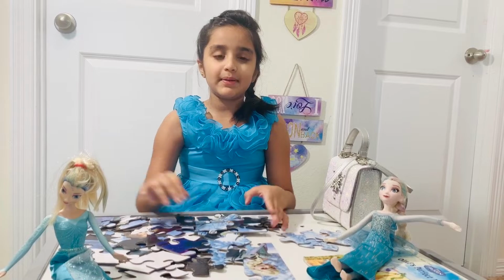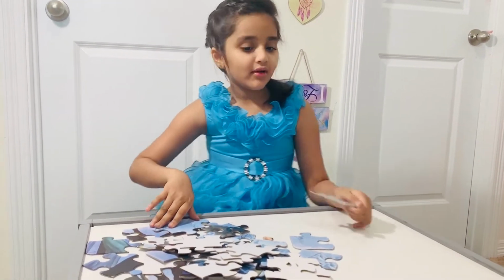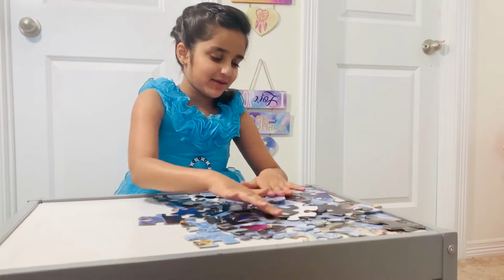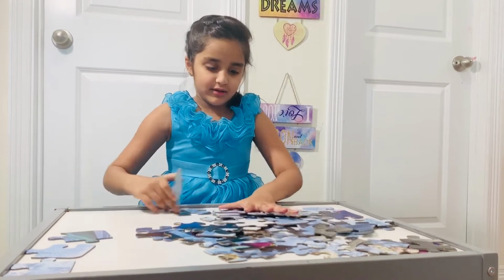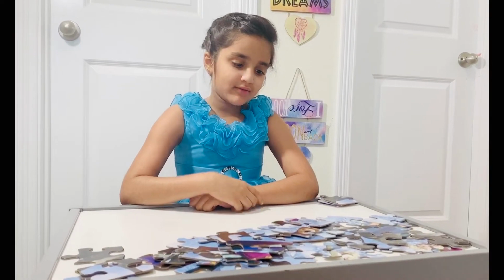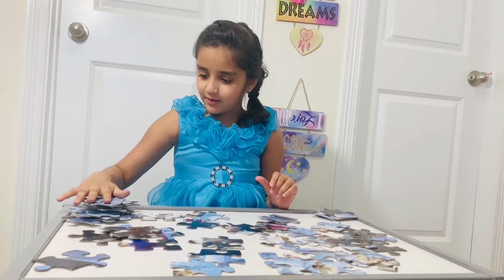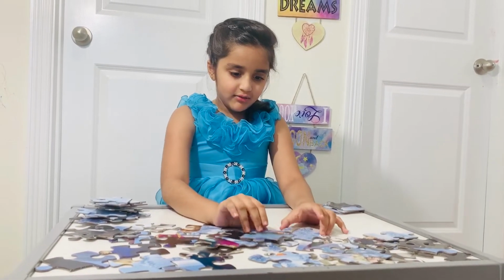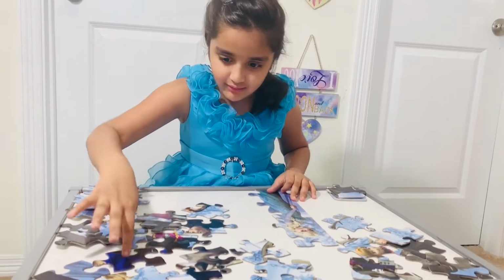Beginners puzzle tips & tricks! |Frozen 1 & Frozen 2 Elsa’s talk show | kids funny videos |lockdown